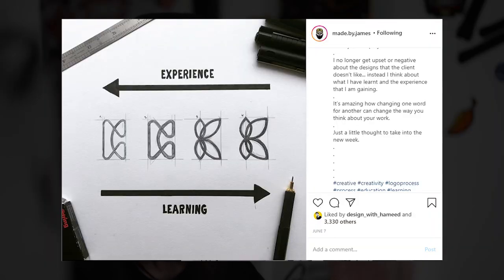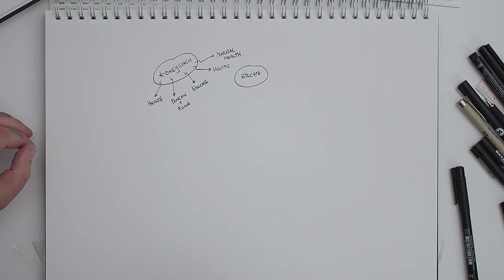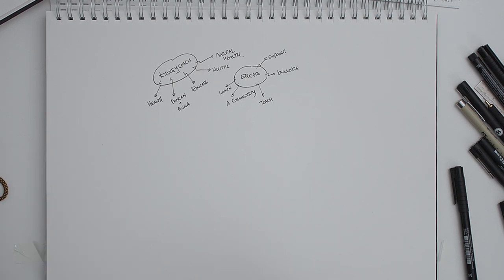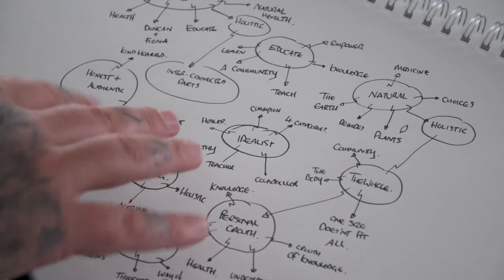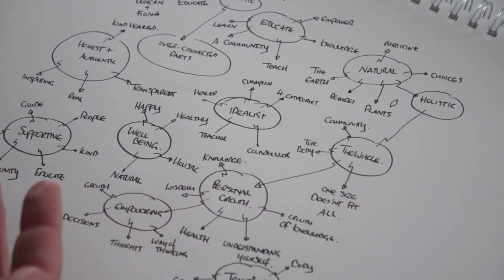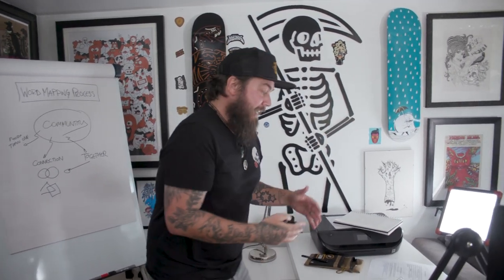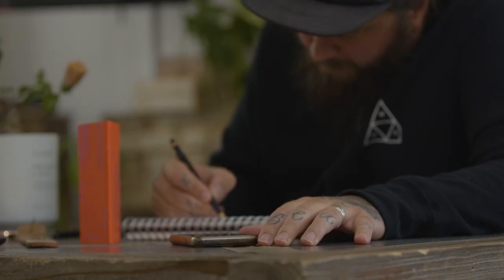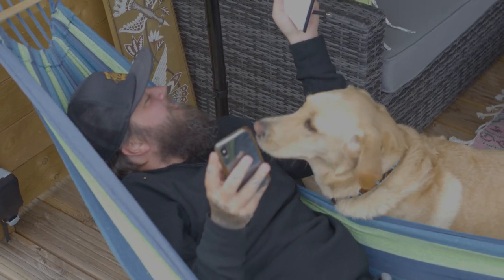JAMES MARTIN - LOGO LIFE - EP#3 - TURNING WORDS INTO IDEAS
Hey Good Humans.

Hope everyone is doing great today.

In this video I am going to show you how I turn my words into ideas, it's that gap in between the word-map and the concepts that is really interesting, and this little video gives you some awesome insight into that process.

My aim is to give you all as much free content as possible. I want you to all become great logo designers and this is my way of giving back to you all so I hope you find these videos useful... to be fair I have a lot of fun putting them together.

If you have signed up to my newsletter yet you're crazy... I have loads of free tutorials and design guides to help you on your creative journey so make sure you get involved. I also run monthly challenges and offer free mentoring to the winners. pretty cool.

JM

This link will take you to the correct page team.